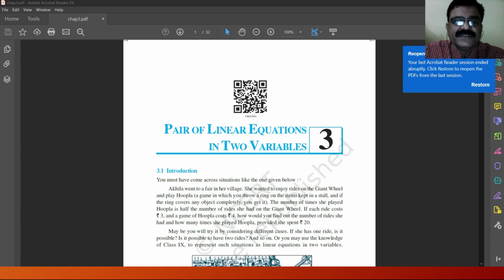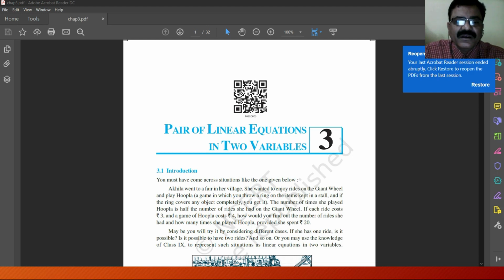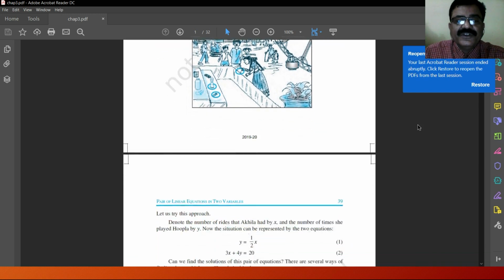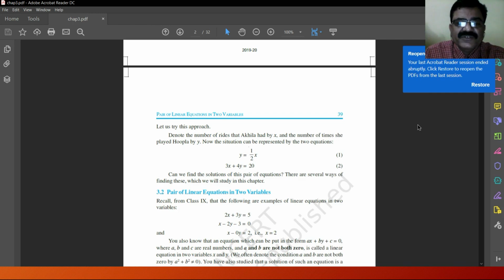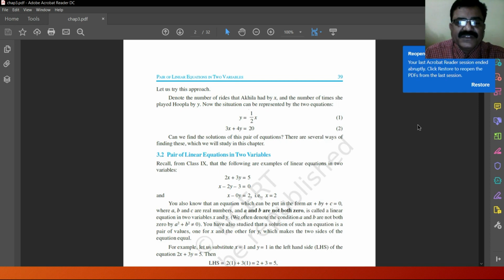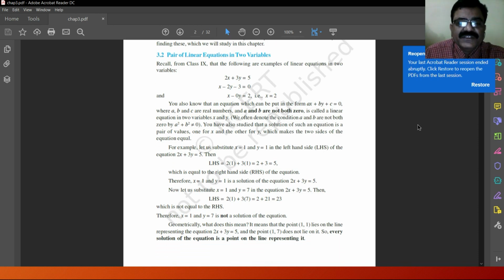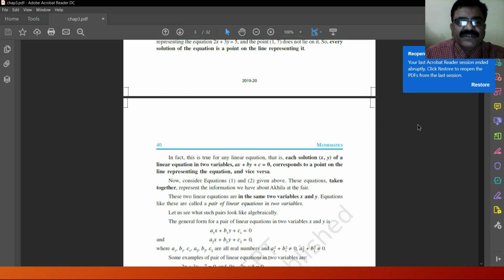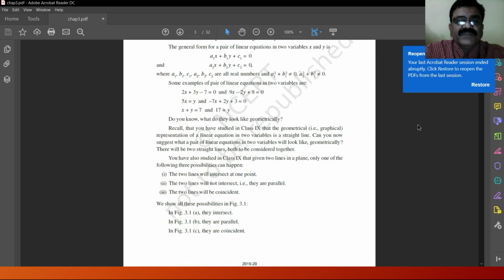PAIR OF LINEAR EQUATIONS IN TWO VARIABLES (Part 1)-Chapter 3- class 10 -Mathematics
Introduction of linear equation in two variables